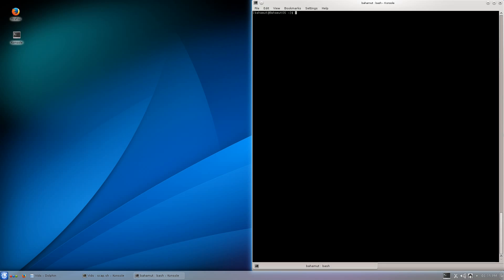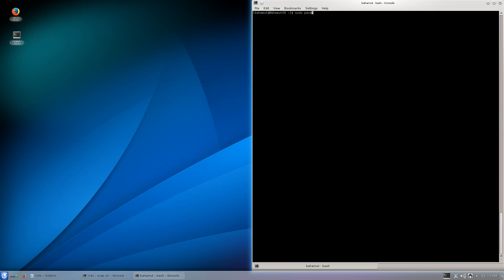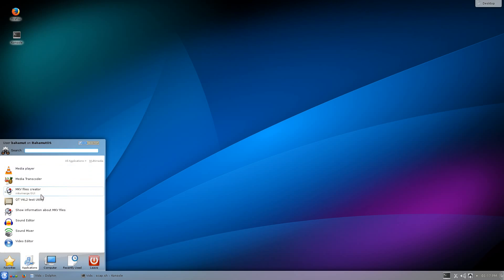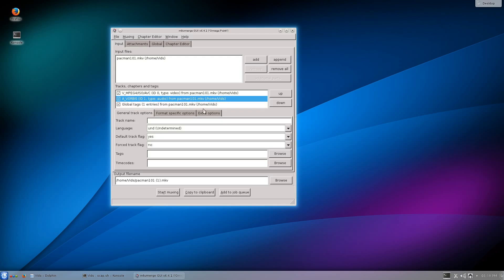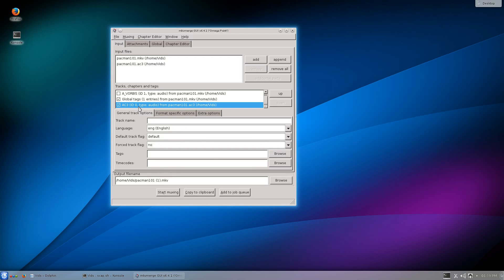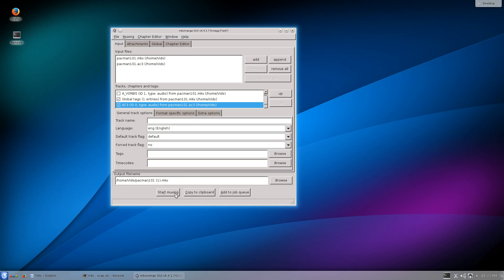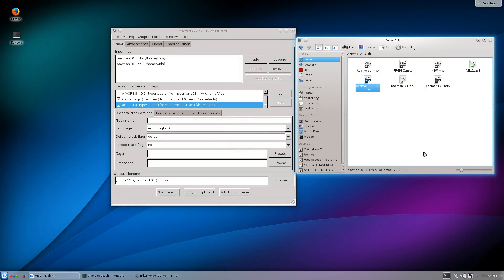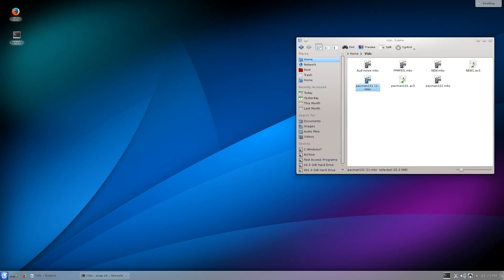How to Combine Audio and Video with MKVmerge - (Arch Linux / KDE)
In this video, I show you how to replace the audio in a video file using MKVmerge.